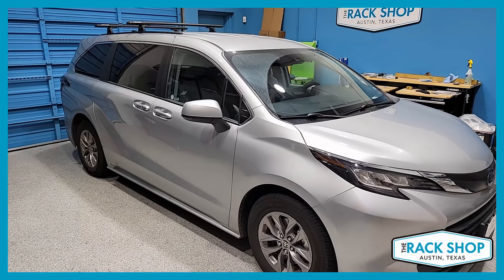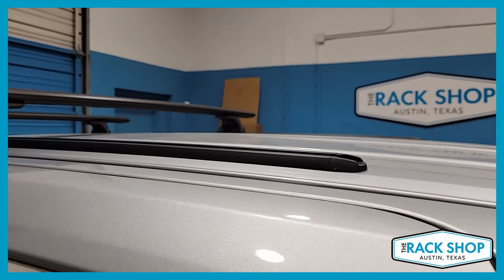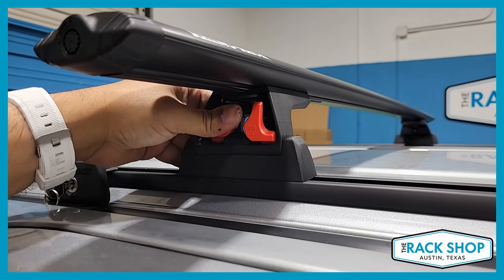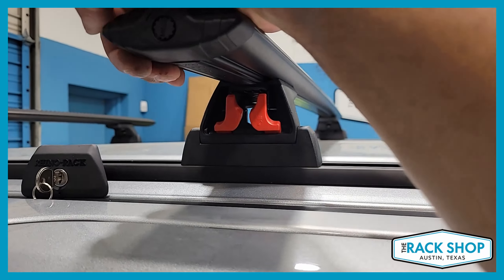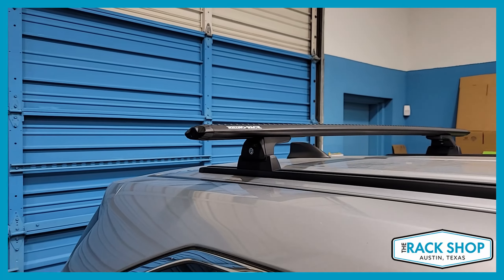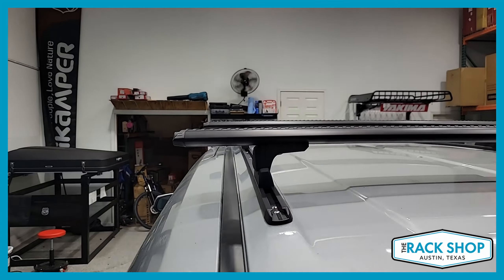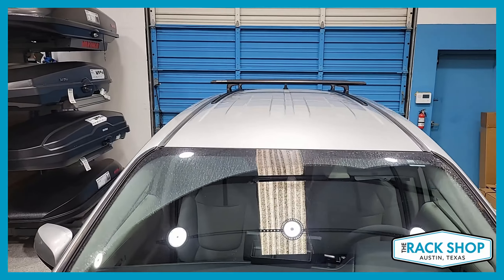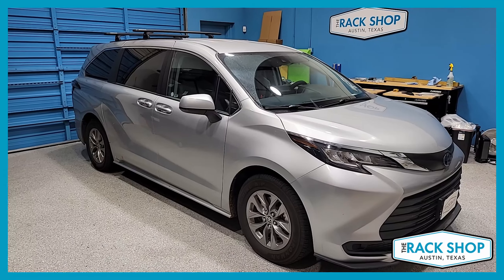2021-2025 Toyota Sienna Rhino-Rack Custom Vortex Aero Complete Roof Rack | The Rack Shop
A quick video of the Rhino-Rack Vortex Aero Load Bars & RLT600 Quick-Release Legs on a 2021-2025 Toyota Sienna w/Bare Roof.

for more details, pricing, and easy ordering.